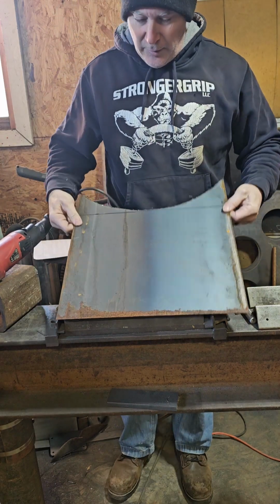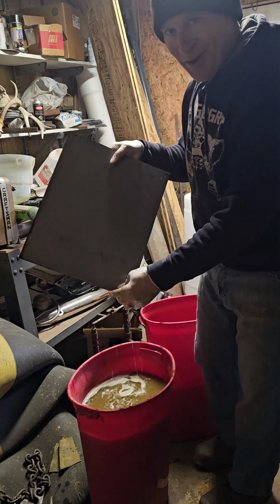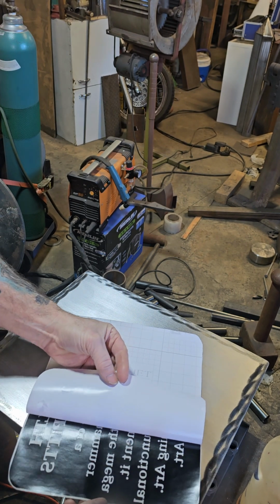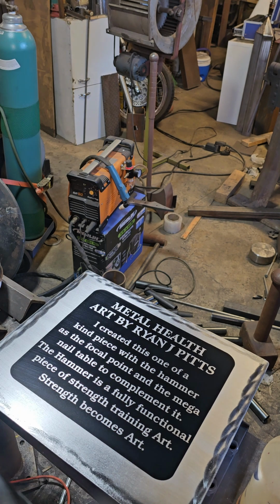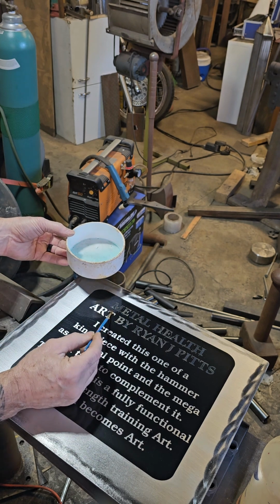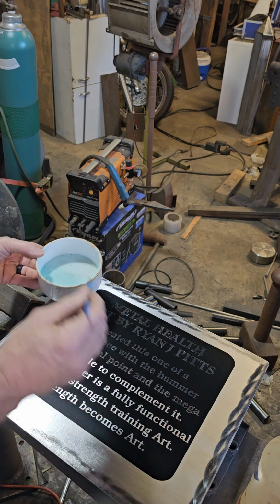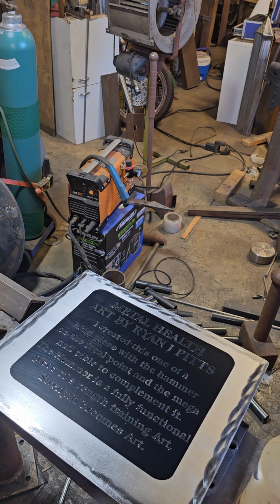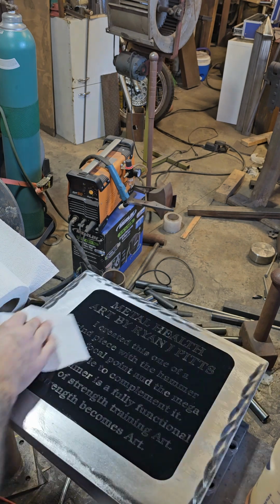Metal Art Cricut vinyl cutter metal etching template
In this video I used a cricut maker 3 to make a template that I stick onto a piece of sheet metal and etch using gun bluing. It's one way to etch metal without a laser engraver. End product turns out great. I made this plaque for one of my metal art pieces. for more of my creations.